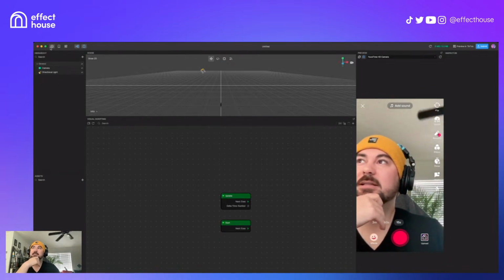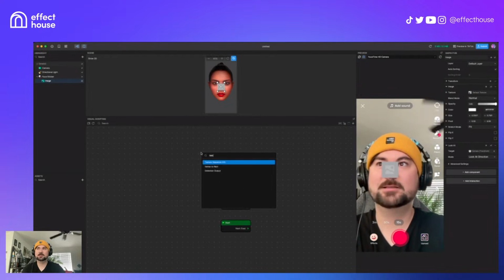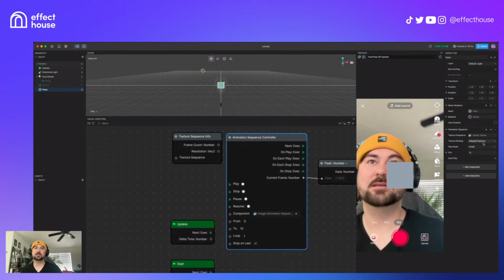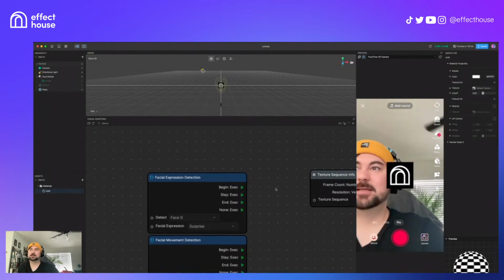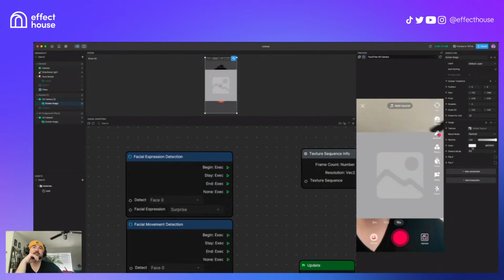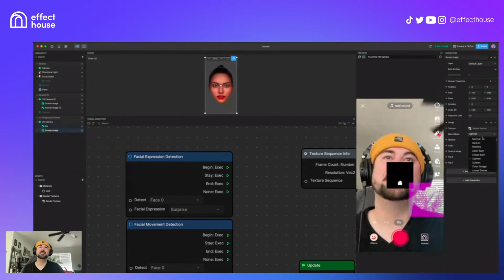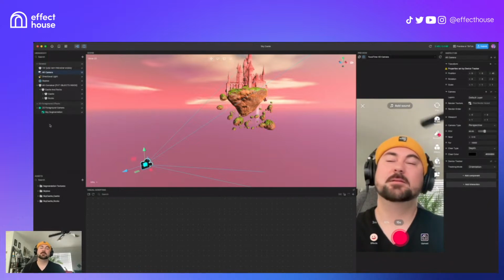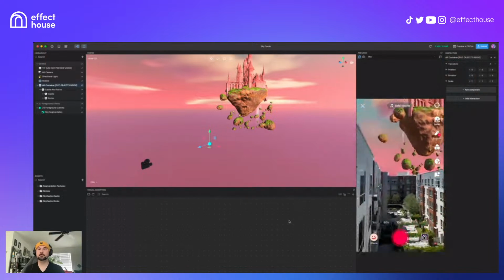Ep. 7 TikTok Effect House Office Hours with August (April 18, 2023)